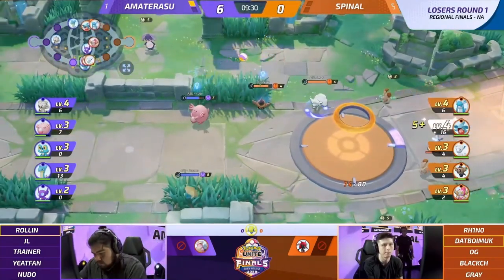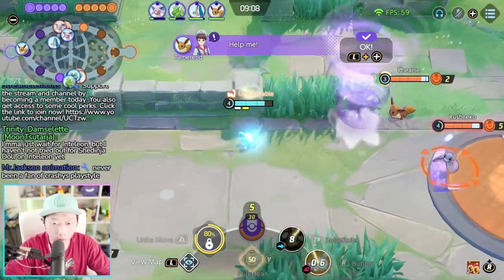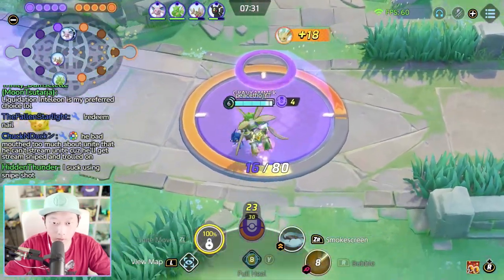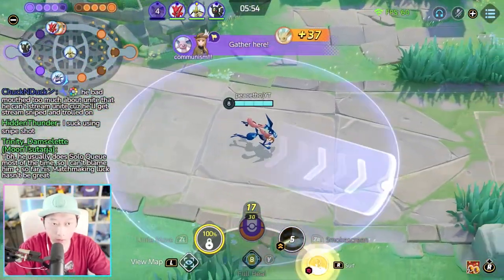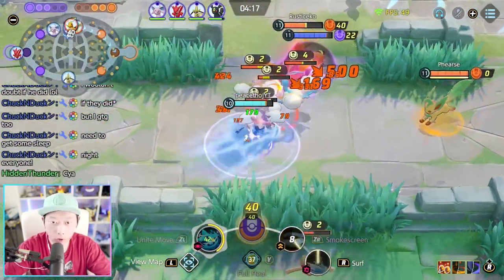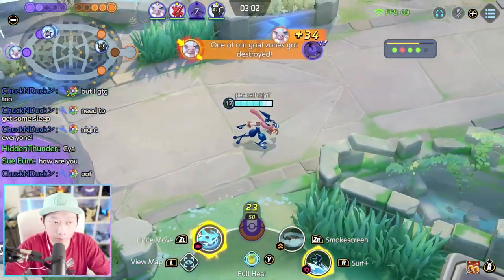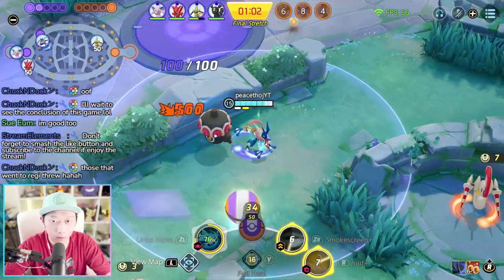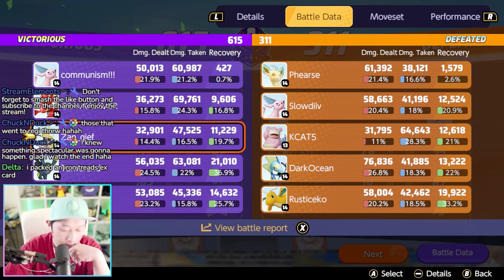Amaterasu Trainer's Greninja Build NA Regional Finals at NAIC｜Pokémon Unite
Trainer's Greninja Build. Surf and smoke screen
Held Items: Attack weight, Scope lens, Muscle band
Battle item: Full heal

We are now in the YouTube Partner Program. YAY! You can now become a member and receive exclusive perks and badges next to your name! Join now to get access to perks:

( •-• )  ~ ♡ You are amazing ♡
/づづ ~ ┗ ┛

Donations are a great way to show that you enjoy the streams. Anything you give is highly appreciated and will be used to improve the quality of the stream!

   /\_/\     (\ __ /)      A__A
  ( ˶•o•˶)    ( •ω• )     ( •⤙•  )
ଘ(ა)    (ა૮)｡  (٩  )੭

Need to license music for your videos? Considering using soundstripe!

 /)_/)/)_/)    z
(  .  .),,-  -) z
(აა